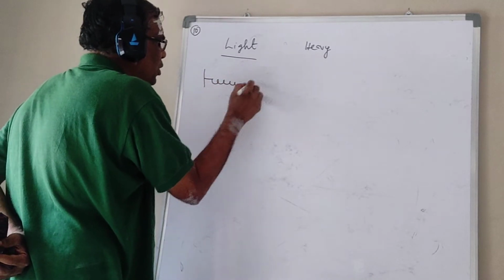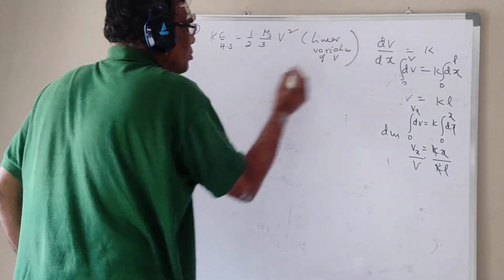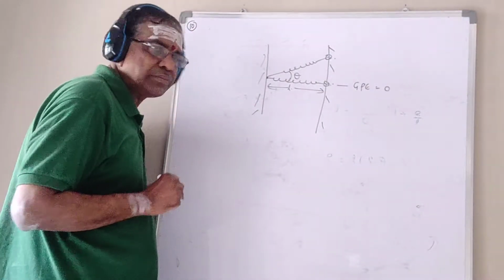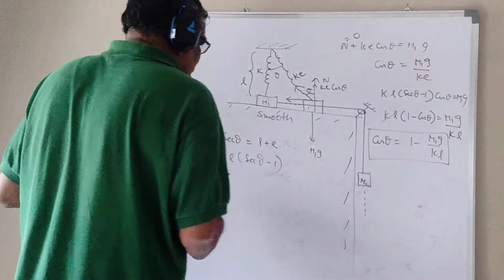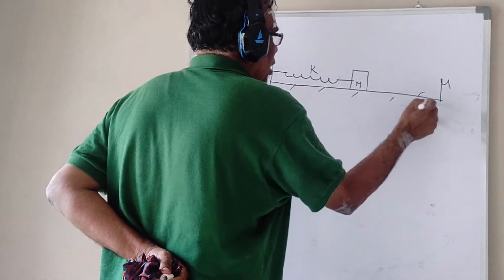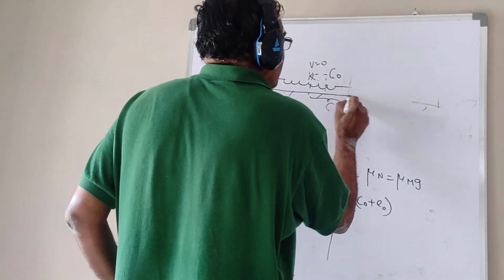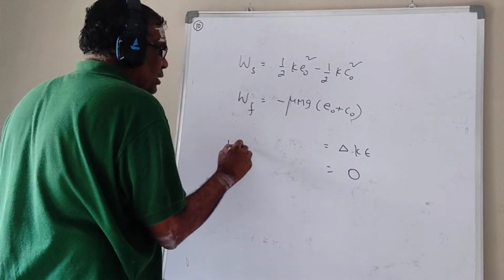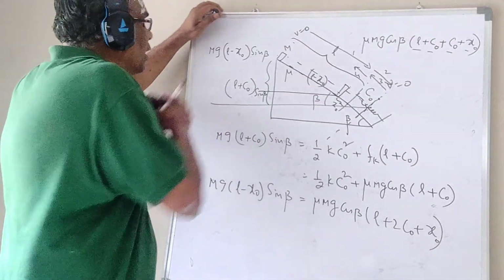Work power Energy 10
Spring friction gravity work